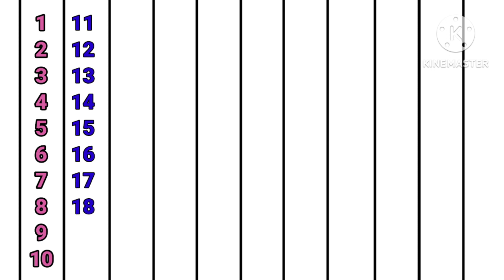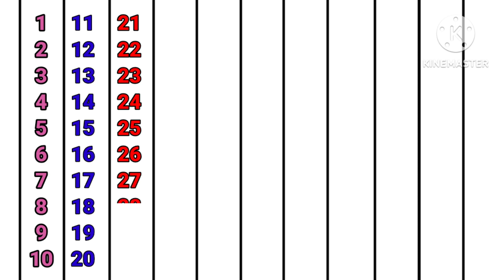1 to 100| 1 to 100 counting| learn to count| 1 se 100 tak ginti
1 to 100 counting|1 to 100| 1 se 100 tak ginti| learn to count|

learn numbers
1234
numbers song
12345
123 song
numbers for children
counting numbers